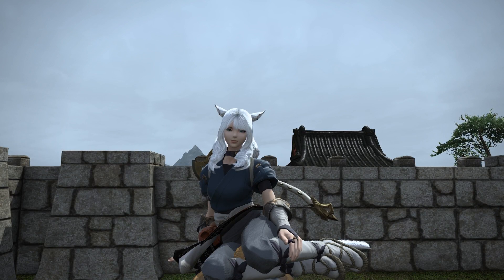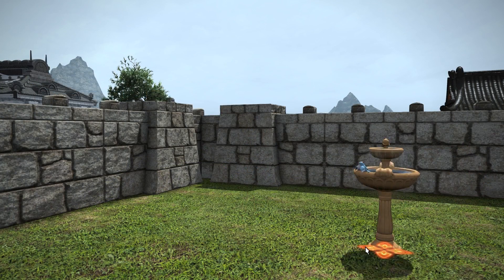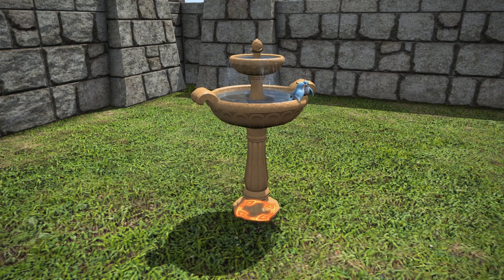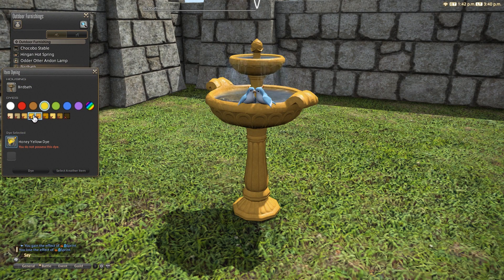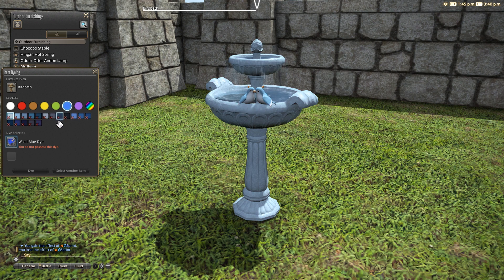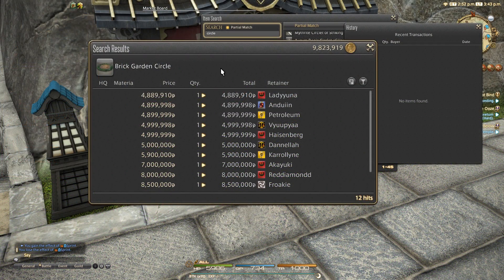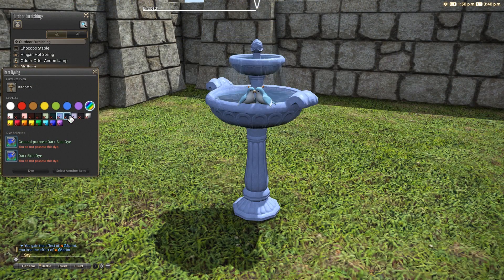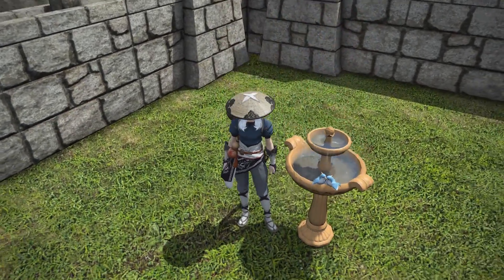FFXIV: Bird Bath Housing Item